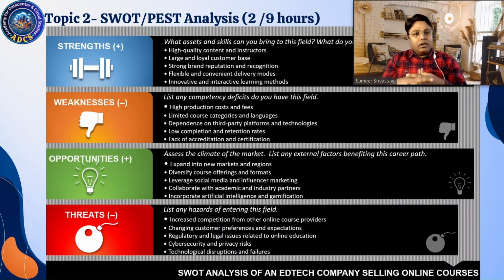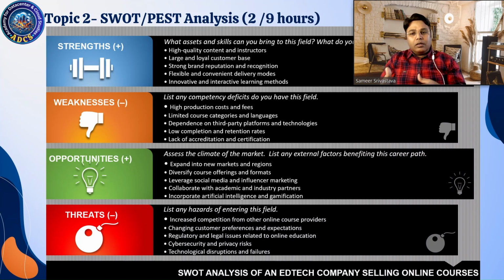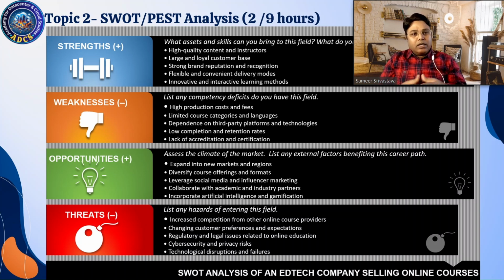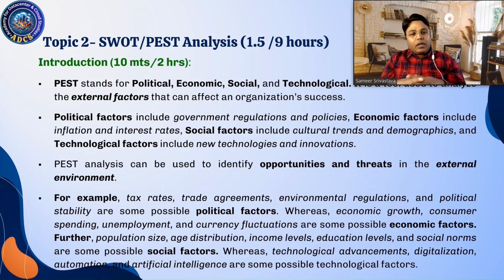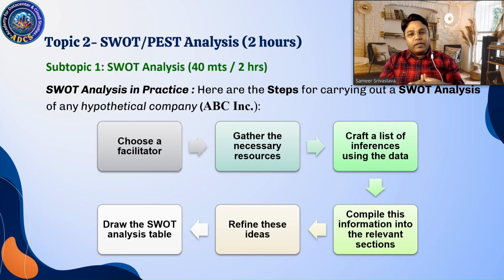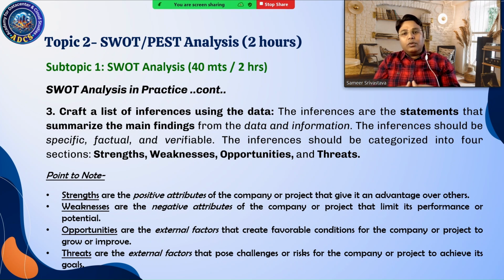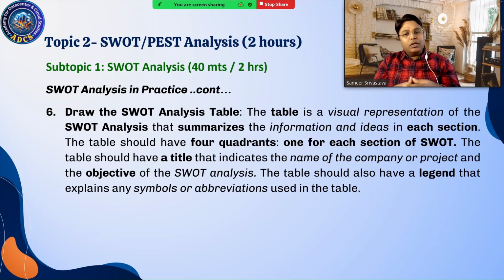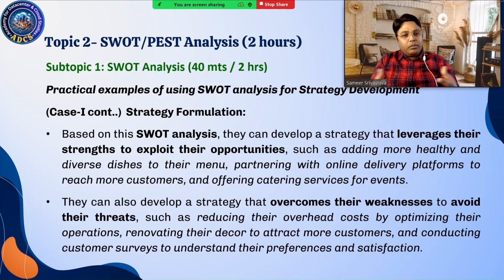Lec-03 | SWOT & PEST Analysis (part1)| Cloud Strategy, Planning & Management| By Sameer Srivastava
Join Sameer Srivastava, Chief Operating Officer of Anant Raj Cloud Pvt. Ltd., as he delves into the Power of Strategic Planning with SWOT & PEST Frameworks!

In this video, we dive into two essential strategic planning tools: SWOT and PEST frameworks.

Discussion Agenda:
Introduction to SWOT & PEST Frameworks: Learn how these tools help identify internal strengths and weaknesses, as well as external opportunities and threats.

Standard Templates: Discover the common templates used to represent SWOT/PEST analysis results
Detailed Analysis with Real-Life Examples: Understand how companies conduct these analyses and use the insights to develop effective strategies and make informed business decisions.

Join us to master these frameworks and elevate your strategic planning skills!